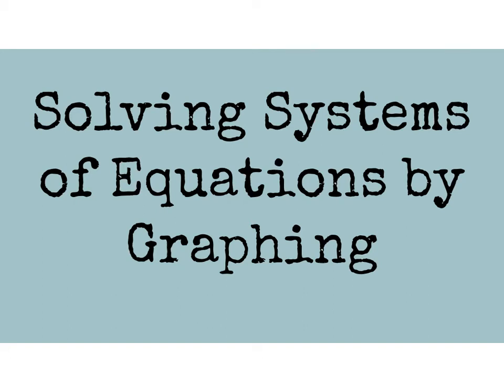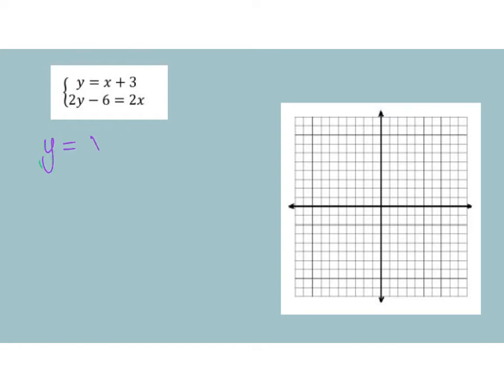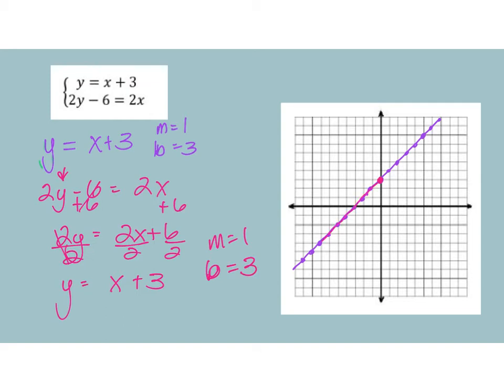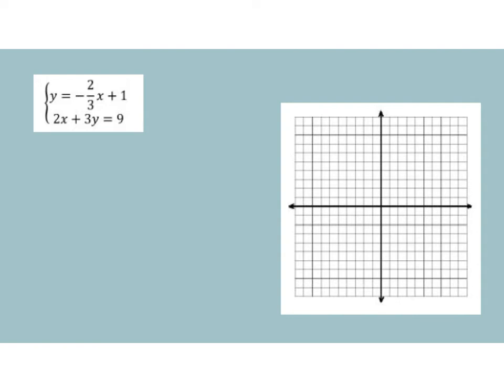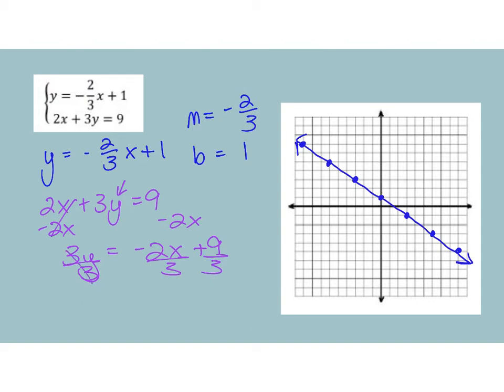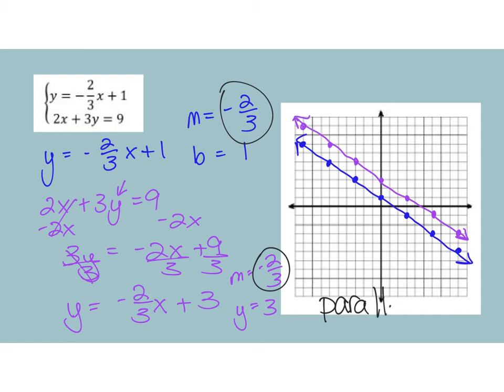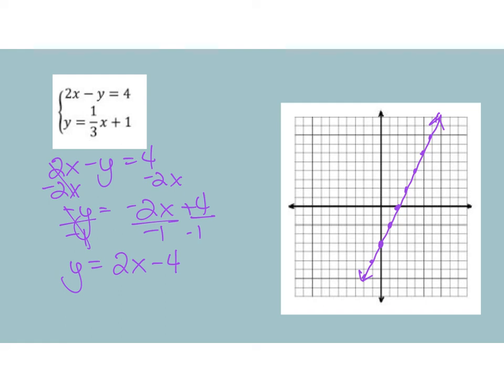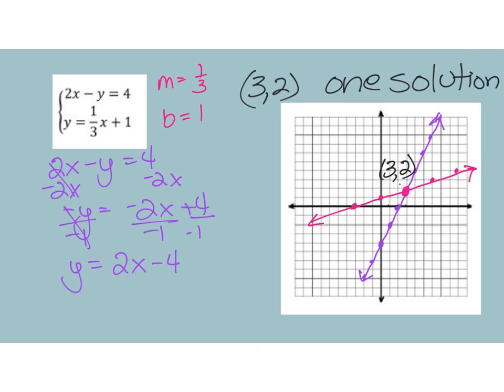Solving Systems by Graphing Day 1